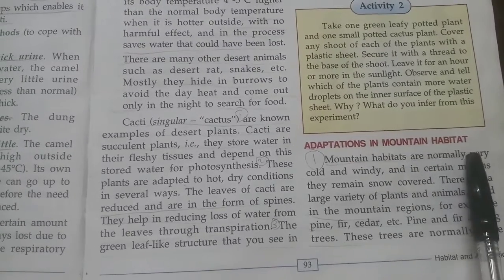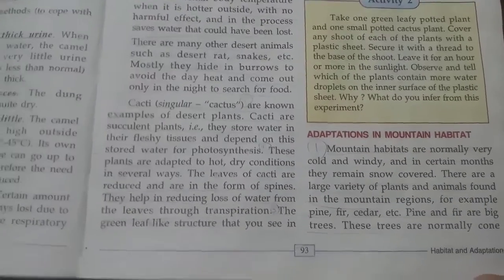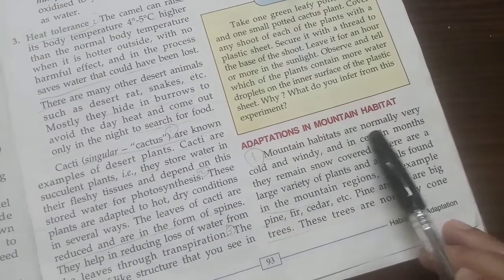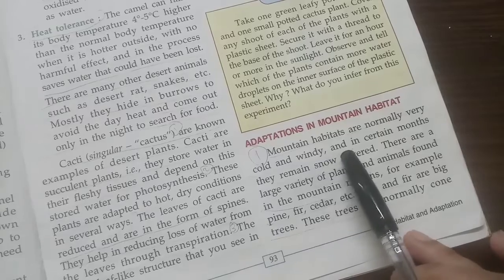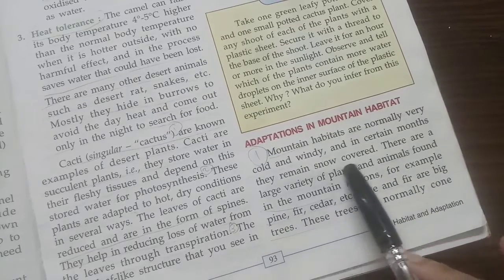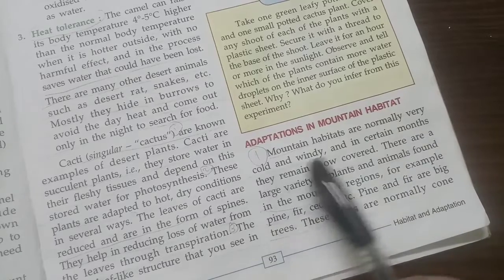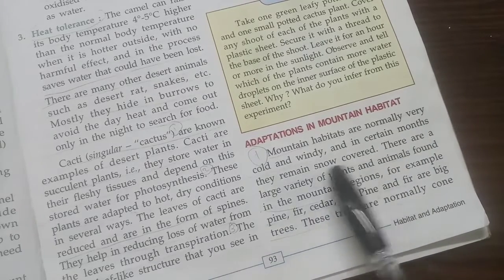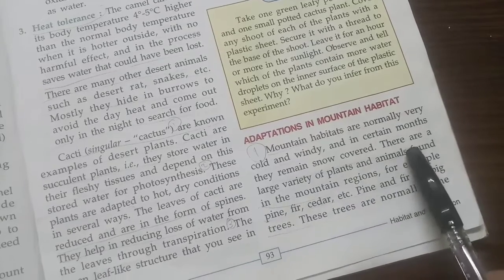Habitat and Adaptation Class 6(ICSE) # Part 4(Adaptation in Mountain and aerial)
Video edited by Raimon
Thumbnail by Raimon
Titles by Raimon
Photography and videography by Raimon